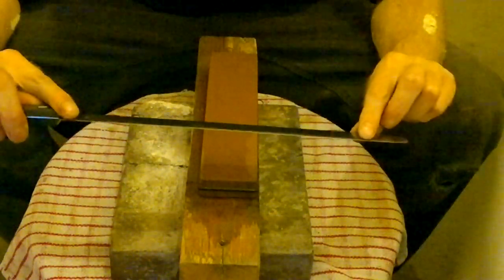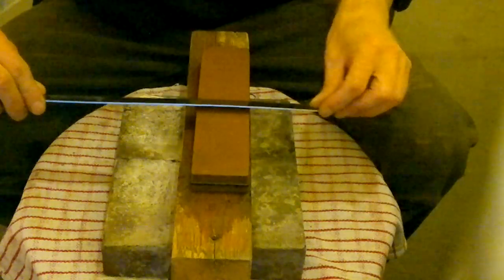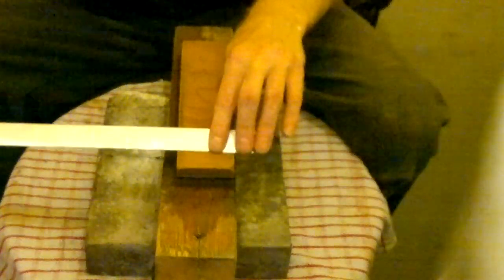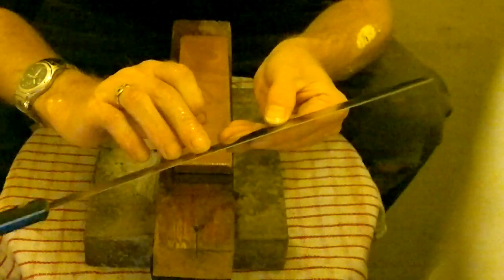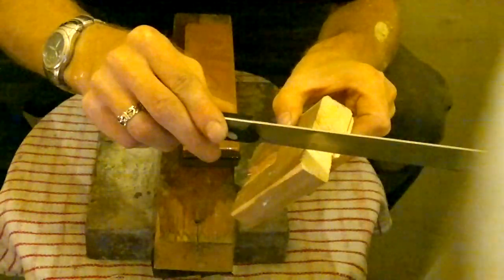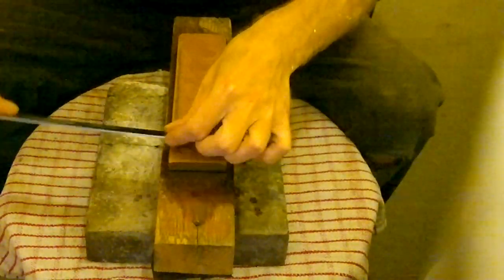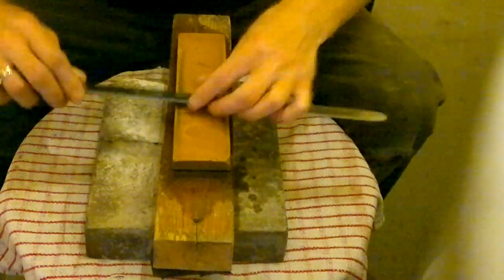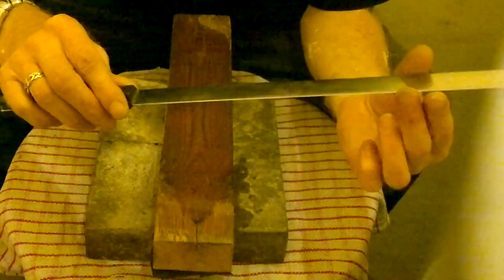Knife sharpening tutorial using 12 inch Sabatier carving knife - step by step. Part 2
Step by step tutorial to help you get your knives truly sharp. I hope someone finds this useful.